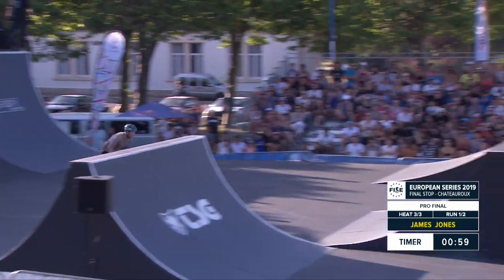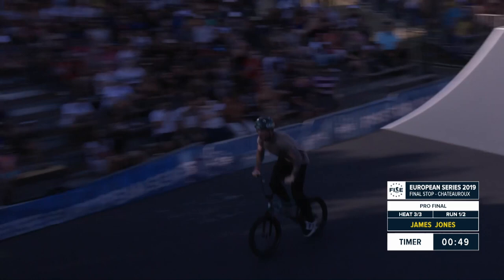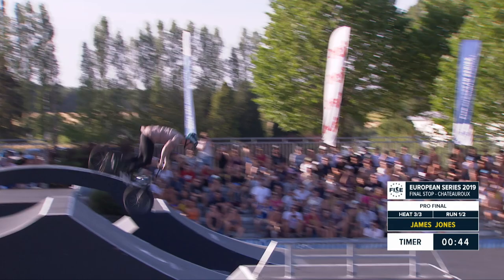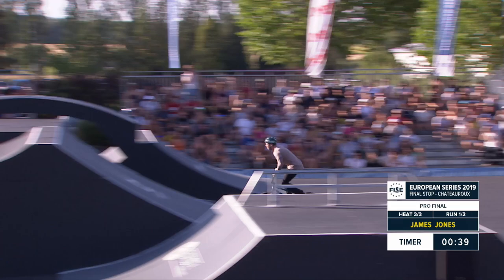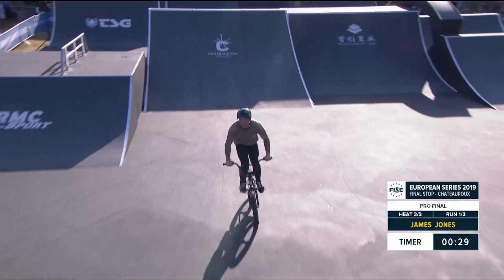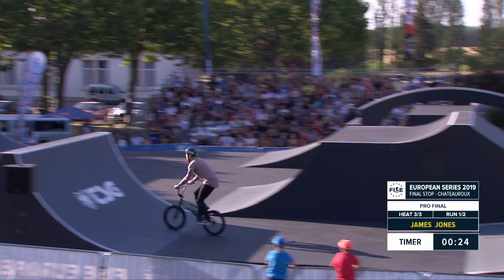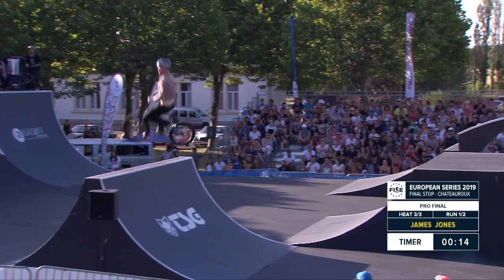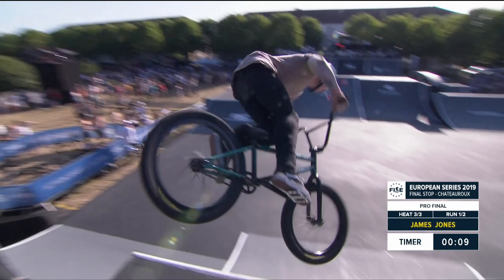James Jones | 1st Final - BMX Freestyle Park | FISE European Series, Châteauroux 2019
James Jones remporte la médaille dorée pour la seconde étape du FISE European Series en BMX Freestyle Park. Revivez son run ici.

James Jones takes home the gold at the second stop of FISE European Series in BMX Freestyle Park. Watch his run.